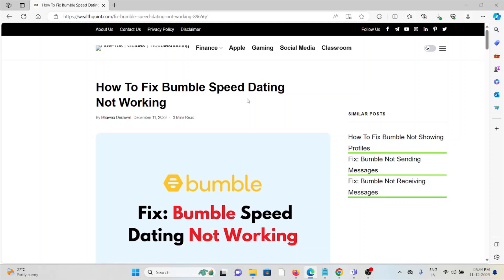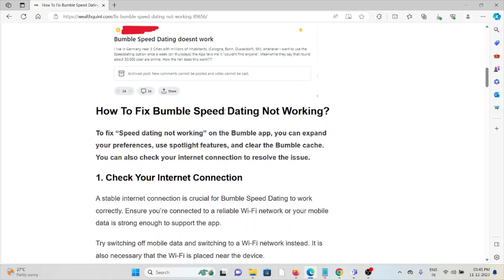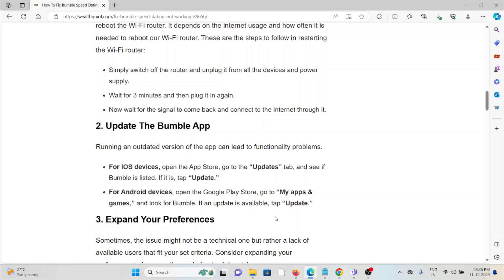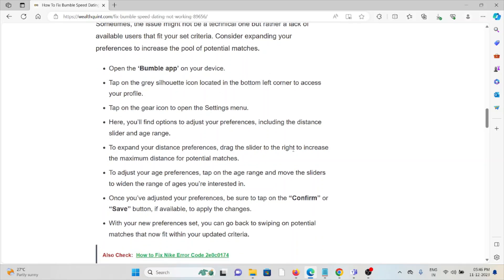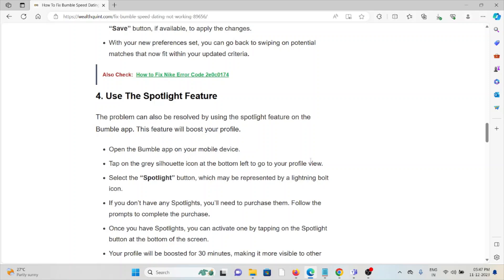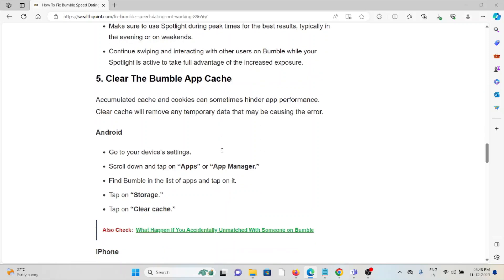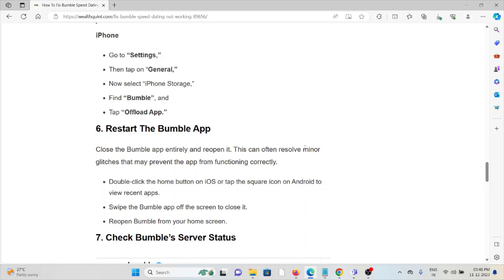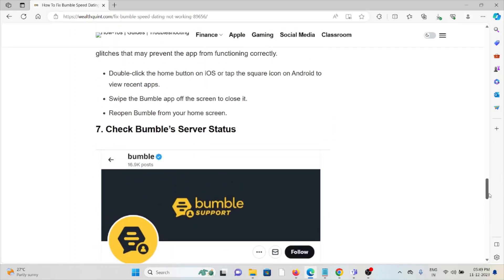How To Fix Bumble Speed Dating Not Working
Bumble, a leading dating app, has taken the experience a notch higher with its Speed Dating feature, allowing you to engage in rapid-fire matchmaking sessions that could lead you to your next great connection.However, technology, as savvy as it may be, isn’t without its quirks, and sometimes you may find yourself facing the “Speed dating not working” on the Bumble app. It’s a situation that can cause not just a hiccup in your search for love but also a real disappointment. But fear not!.This blog is dedicated to unravelling the mystery of these technical snags, offering you a lifeline with actionable, straightforward fixes.By the end of this article, you’ll be equipped with the knowledge to troubleshoot the most common issues and restore your Bumble Speed Dating feature to its full, match-making glory. Let’s get your digital love life back on the fast track!

0:00 Introduction
0:43 Solution 1:Check Your Internet Connection
1:11 Solution 2:Update The Bumble App
1:43 Solution 3:Expand Your Preferences
2:36 Solution 4:Use The Spotlight Feature
3:31 Solution 5:Clear The Bumble App Cache
3:58 Solution 6:Restart The Bumble App
4:27 Solution 7:Check Bumble’s Server Status
4:45 Solution 8:Contact Bumble Support